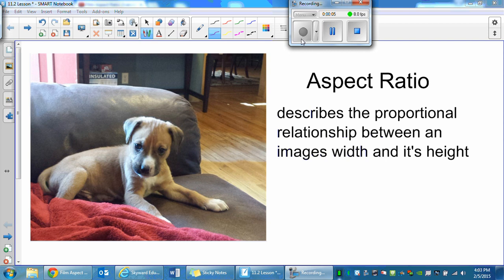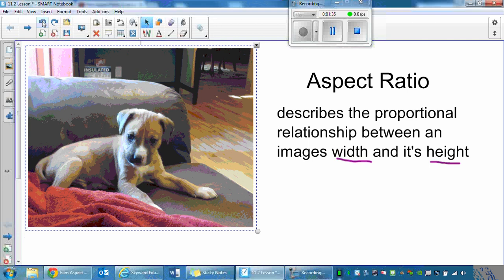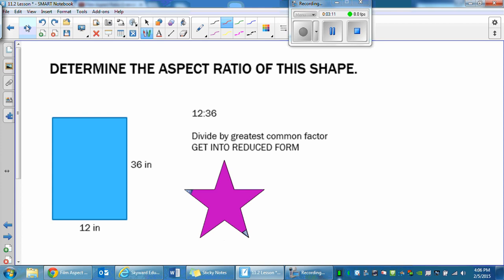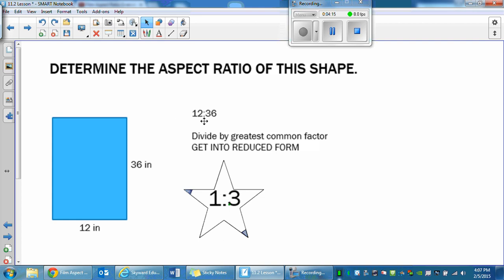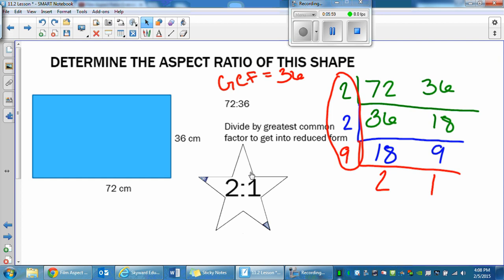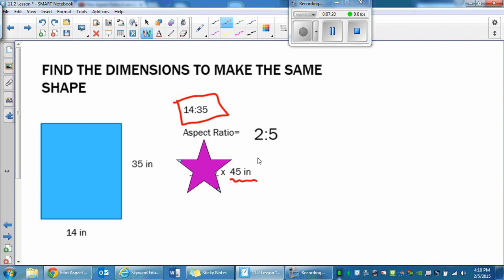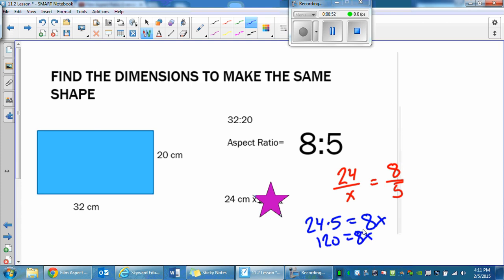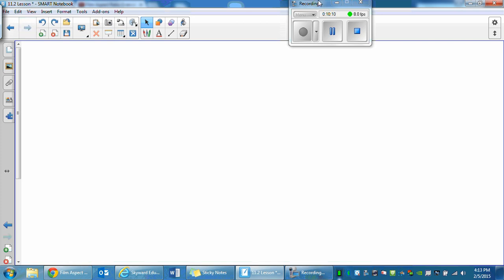Aspect Ratio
In this lesson you will learn how to determine the aspect ratio and how to determine what the dimensions of new picture should be based on the aspect ratio.